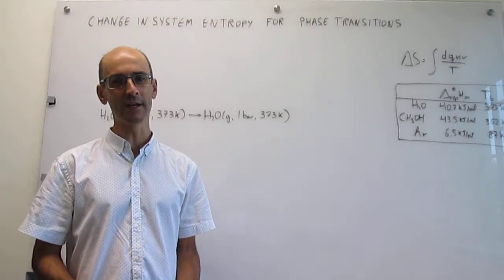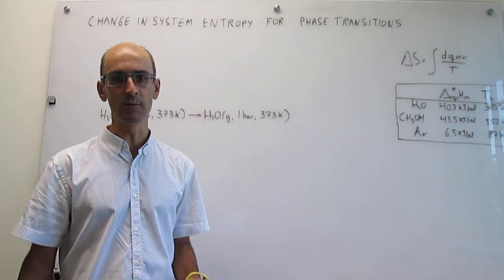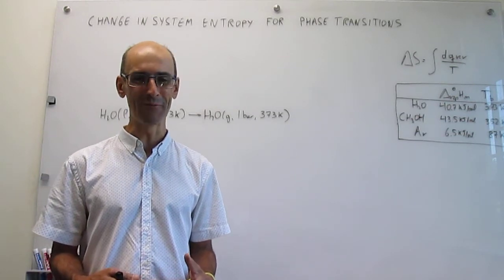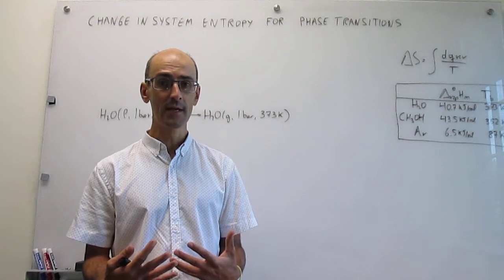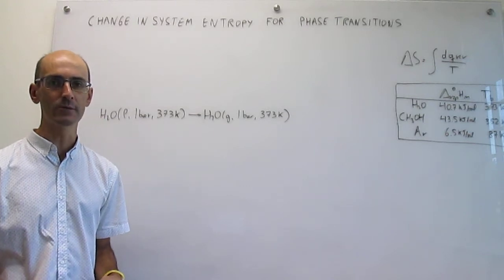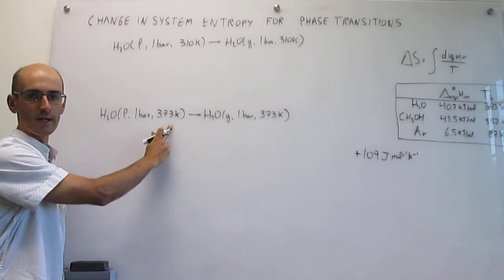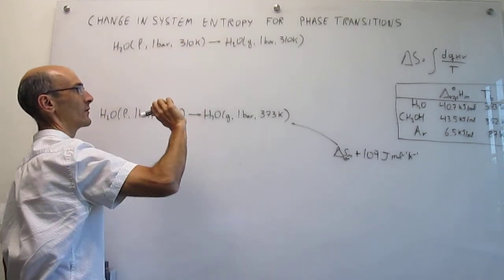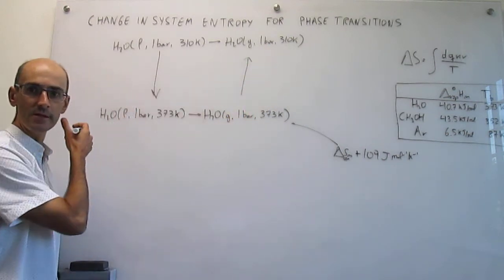Change in system entropy in phase transitions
This video shows how to calculate the change in entropy in phase transitions both at equilibrium and not at equilibrium.